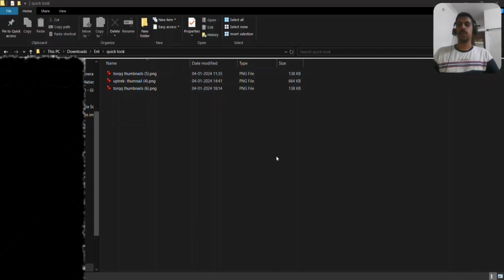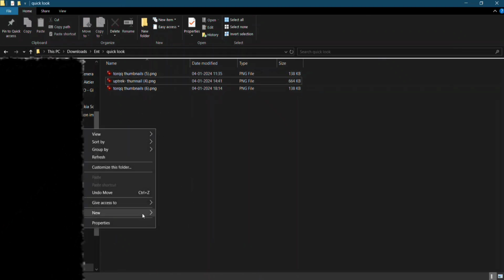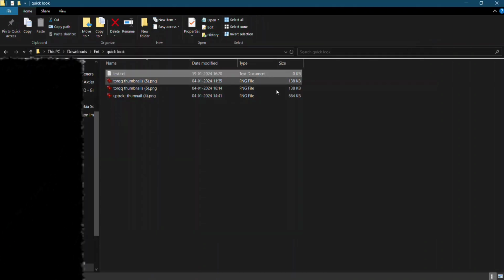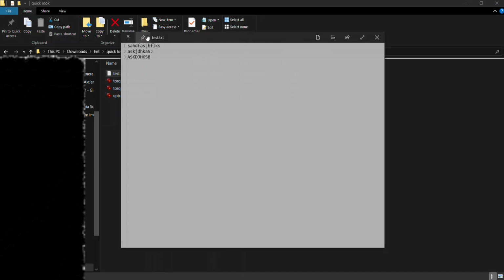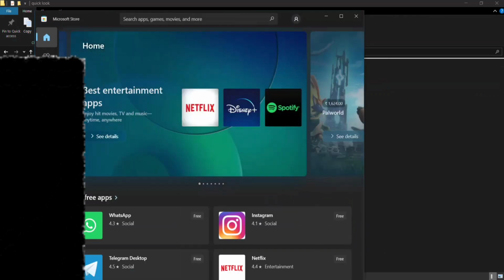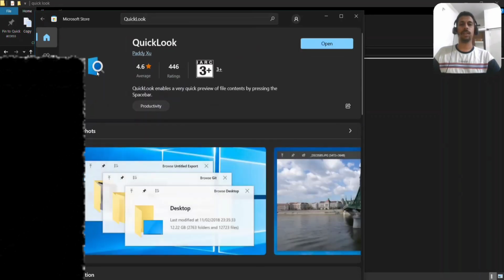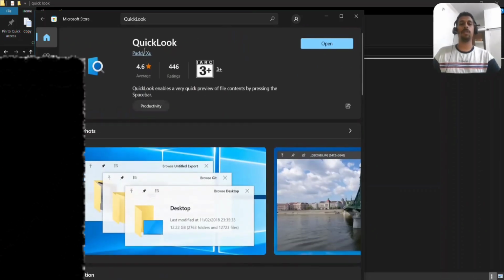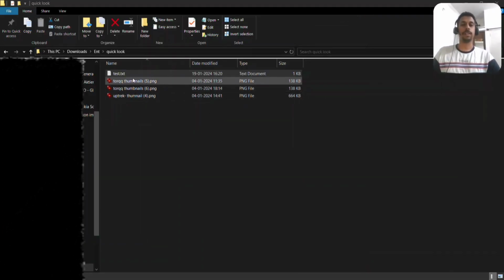Windows Quick Look: How to Use It and Why You Need It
Quick Look is a free app available on the Microsoft Store that allows you to preview files quickly without opening them. You can download and install the app from the Microsoft Store. Once installed, you can use Quick Look by clicking on any file in File Explorer and pressing the Spacebar key to preview it.